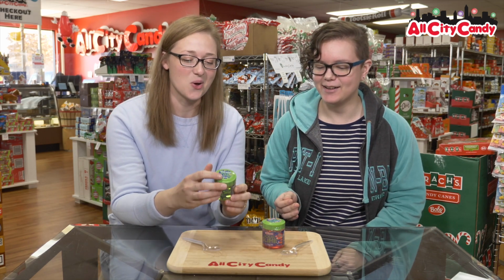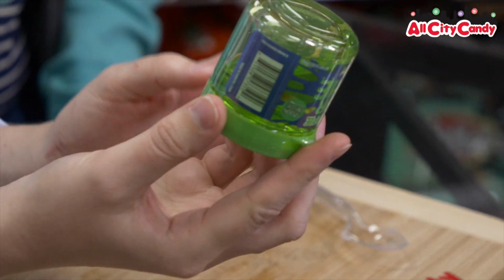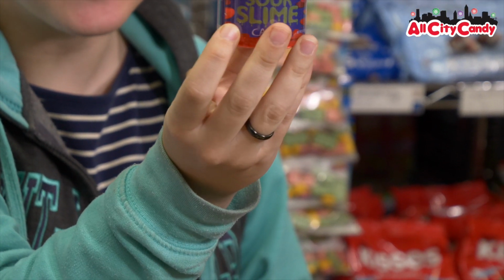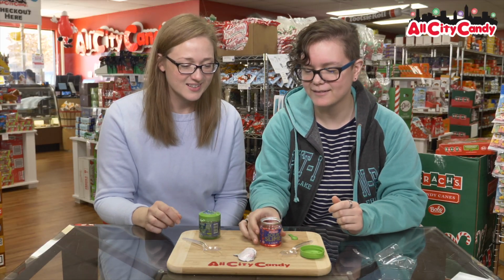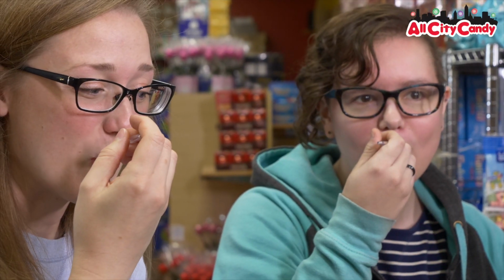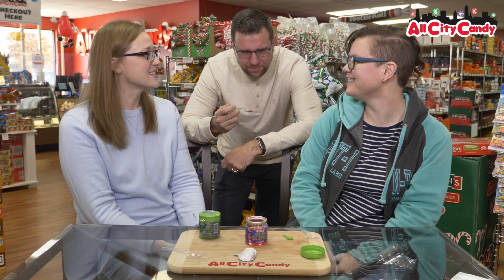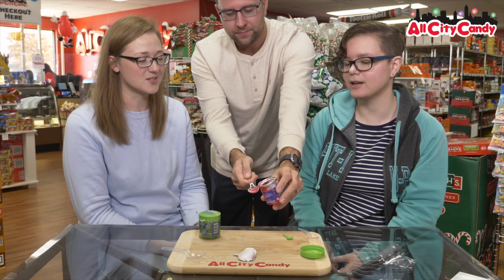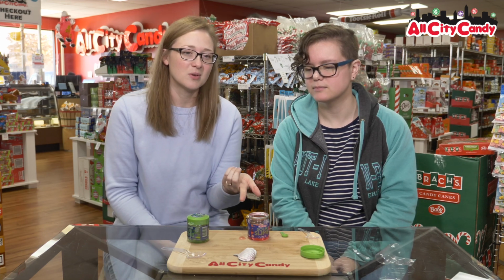WEIRD, SLIMY AND SOUR! Sour Slime Candy From Boston America Taste Test - All City Candy Unwrapped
It's sour, it's slimy, and it's so much fun. Find the spoon hidden under the lid and dig in for some oozy fun.

Available in Sour Green Apple or Sour Cherry flavors.